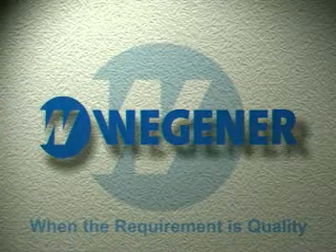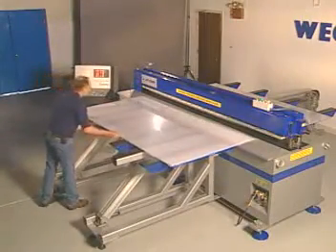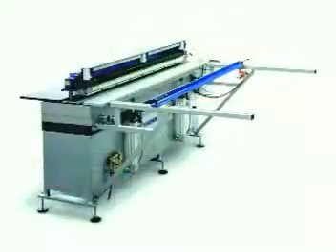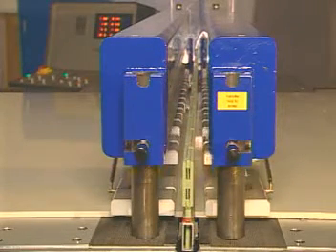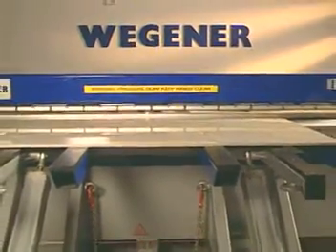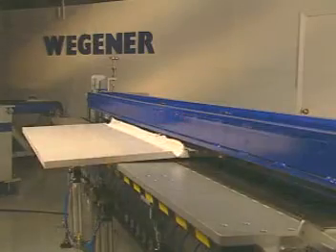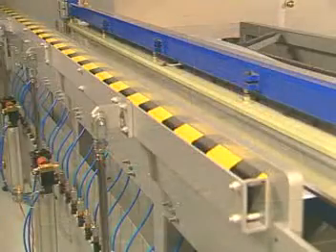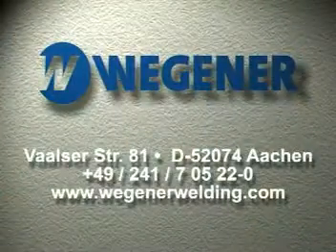Wegener Plastic Sheet Welding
Ma már korszerűbb gépek találhatók a német Wegener cég kínálatában, de a technológiát jól bemutatja ez a videó.